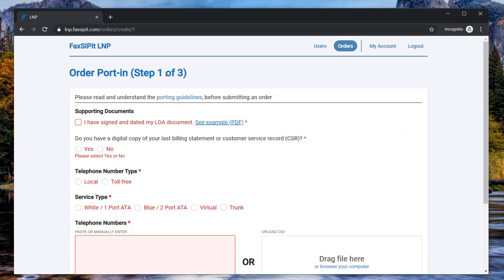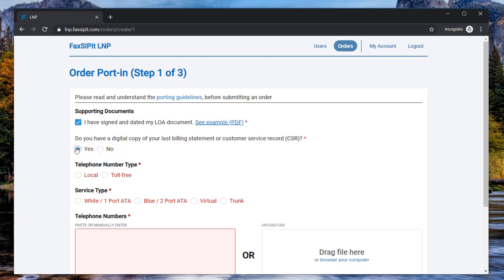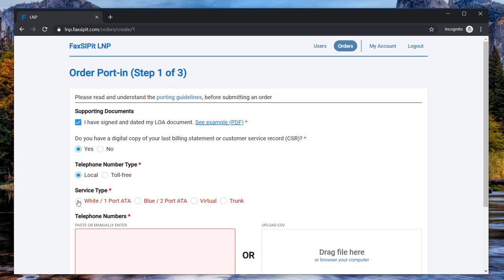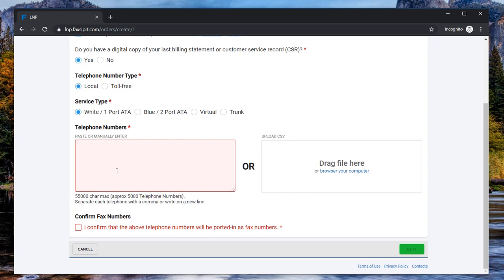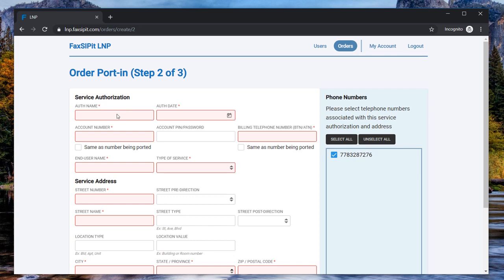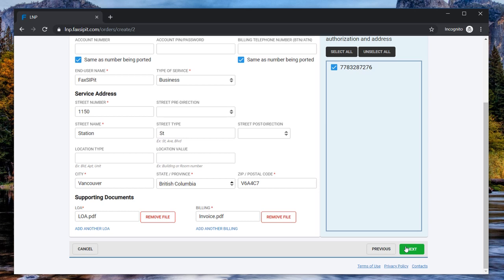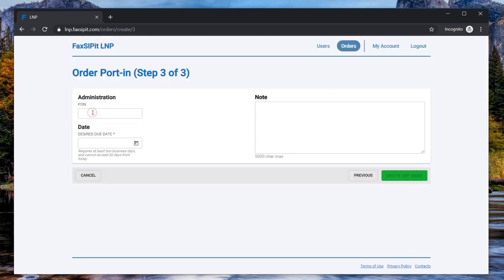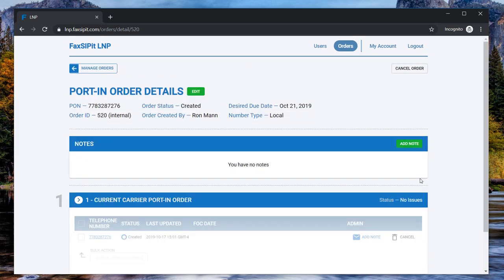LNP Order Submission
This video shows how to submit an LNP order using the new portal.

Please note: You can add UserIDs on Step 3 and we will provision them accordingly.